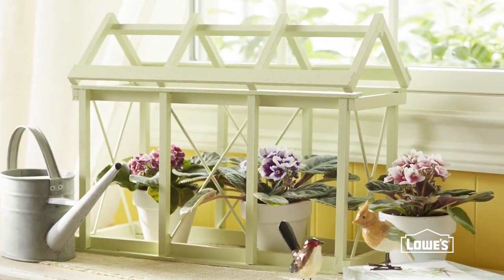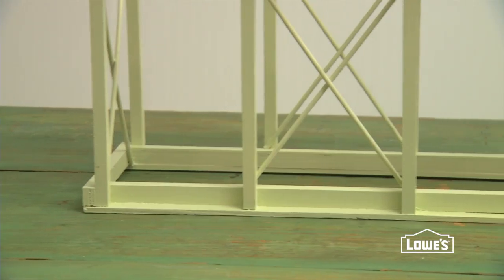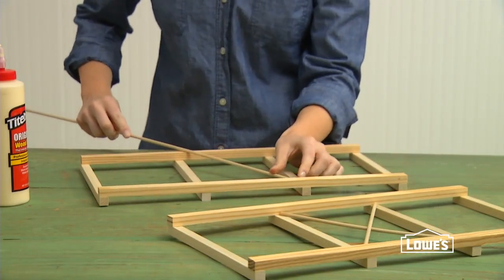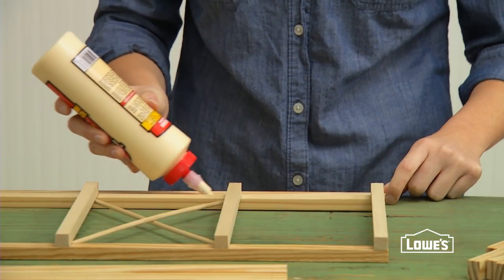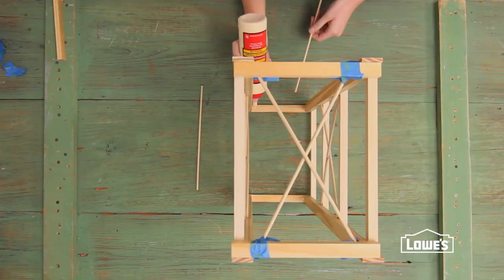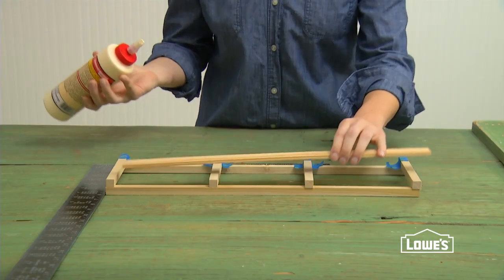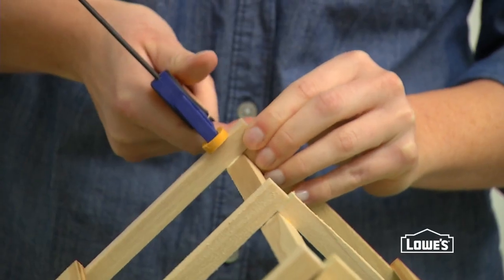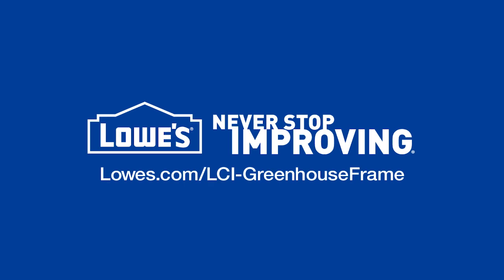DIY Tabletop Greenhouse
This miniature greenhouse is the perfect tabletop plant display. Build your own greenhouse with these simple plans.